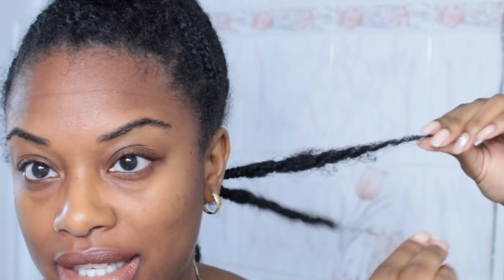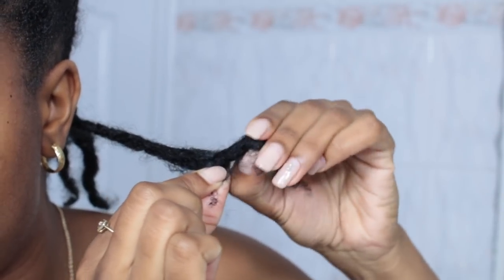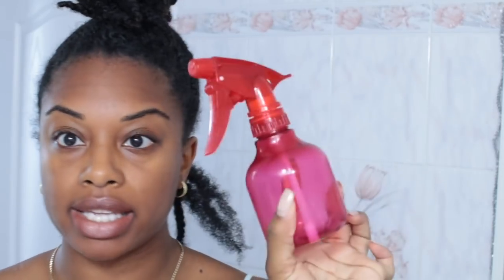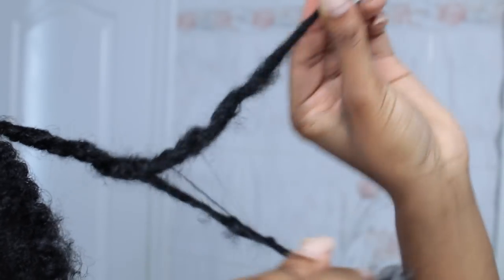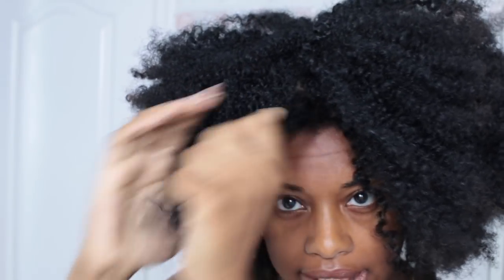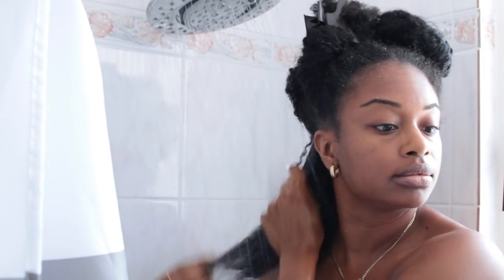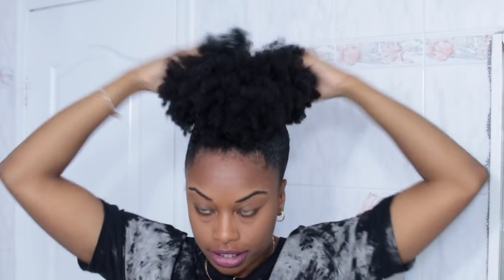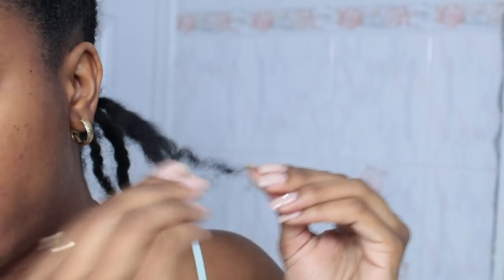TAKING OUT ONE MONTH OLD TWISTS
This made the prefect protective style while i was on vacation, but these twists/ braids are long over due! As I mentioned in my last video I wanted to share the process of me taking out my one month old twists. This method is simple! You can use it for taking out old braids and cornrows. Take your time and use moisture if needed(and fine tooth comb)

➥SHOP MY CLOSET (I sell brand new items at 50%off)
Visit @shop50off on Instagram
Don't have Instagram? no problem

My Hair Colour- (hair must be bleached/lightened first)
➥Joico Intensity Semi-Permanent Hair Color
➥JoicoIntensity Semi-permanent Hair Color

➥Use my Uber code: Shaniqueb81ue and get $10 off your first!

➥How I Maintain My Hair Styles (Twistouts, Wash and Go's etc)

Detox Tea to help reduce bloating
Teamiblends.com

FAQ
➥Last Relaxer Aug 30th 2013
➥Big Chop Date: Aug 2015

EQUIPMENT
➥Camera: Canon 80D
and canon 50mm len
➥Editing Software: Final Cut Pro
➥Lighting: Artificial bedroom lights (60w daylight bulbs)

Shanique12